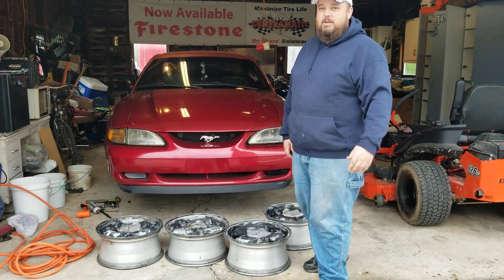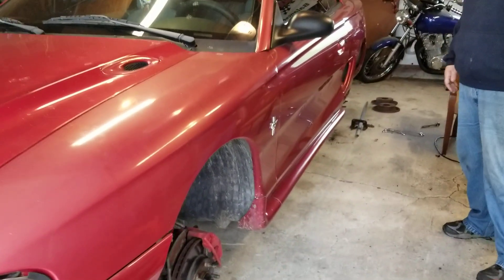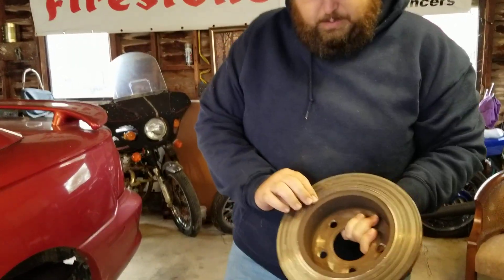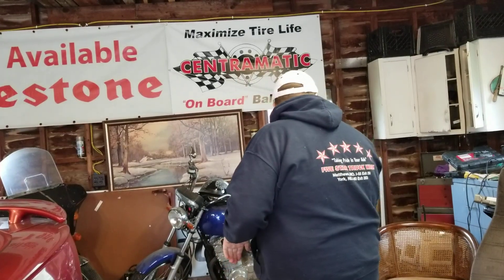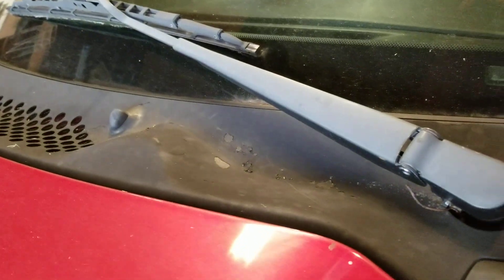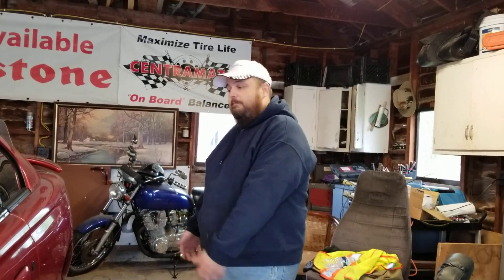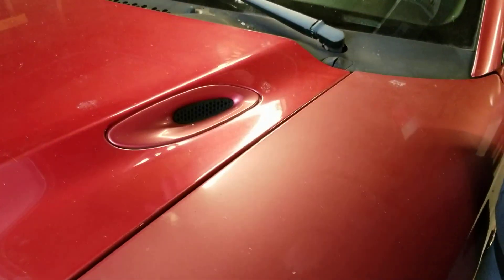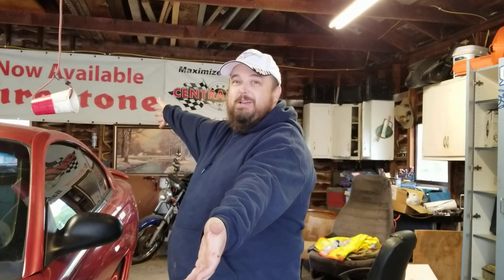Project mustang is in bad shape !!!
This is a brief update on project  Mustang it  Is a 1998 Ford Mustang V6